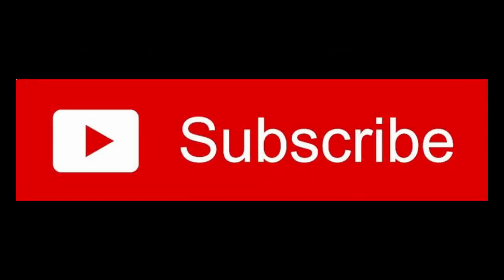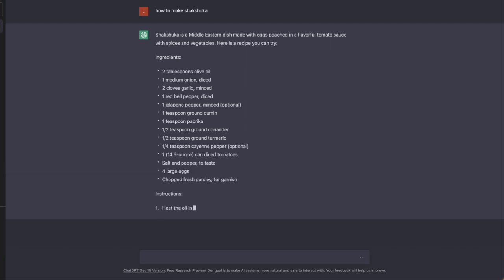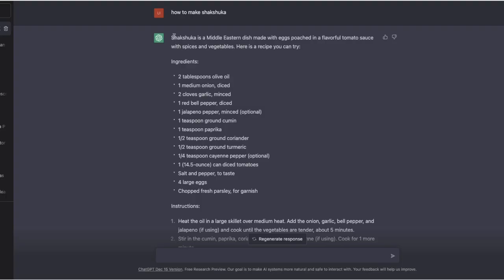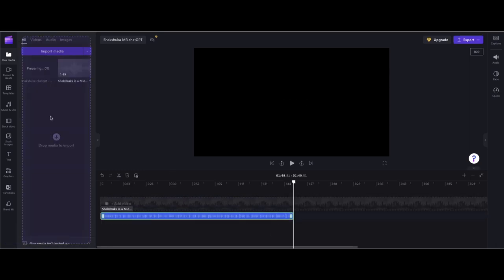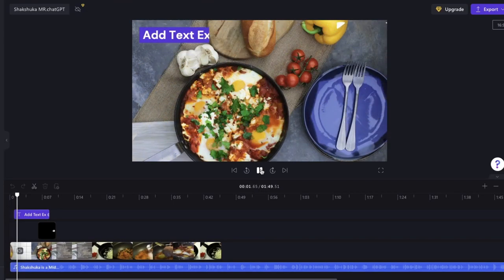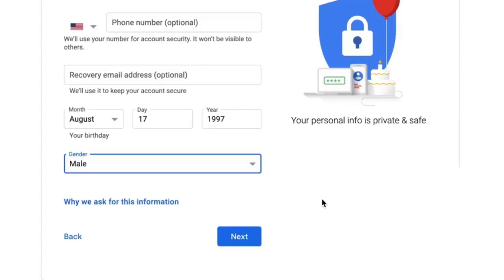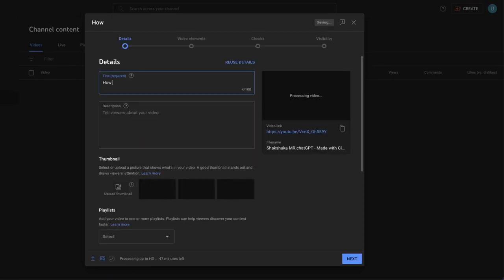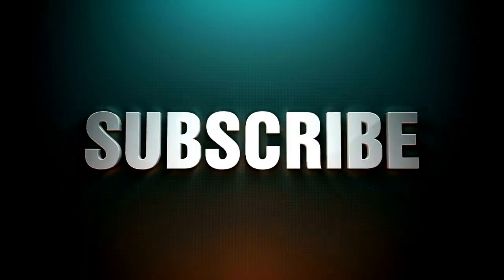Start Your Cooking Channel Without a Kitchen using ChatGPT | Faceless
How to start your youtube channel in under 30 minutes.
How to start your youtube channel using chatgpt
How to start your youtube channel without showing your face